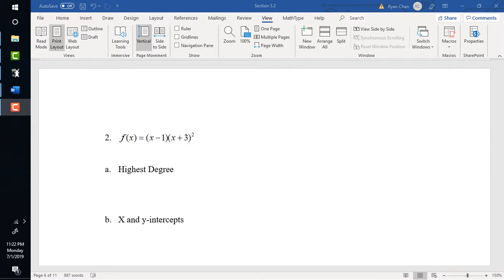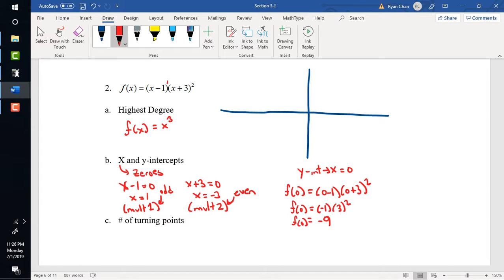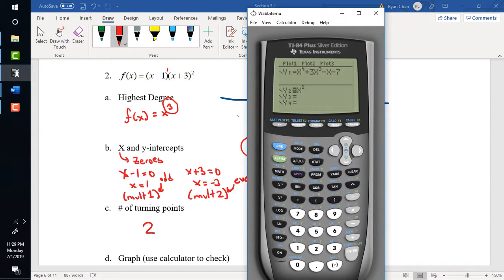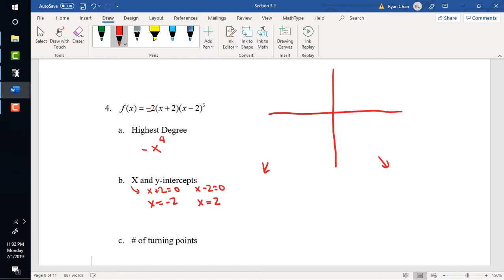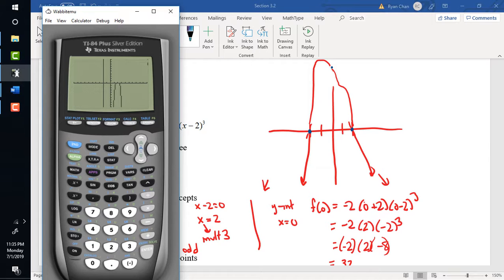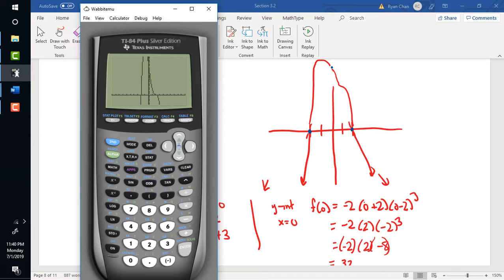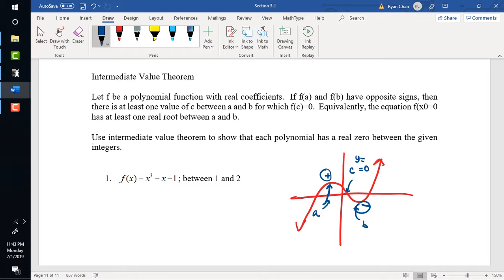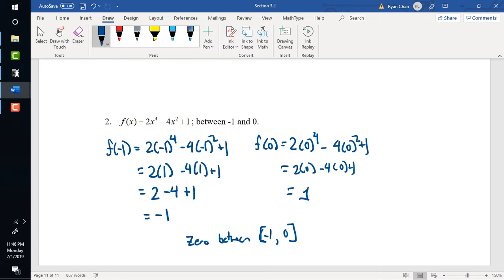Section 3 2 Part 2